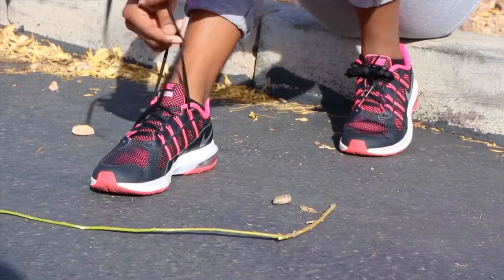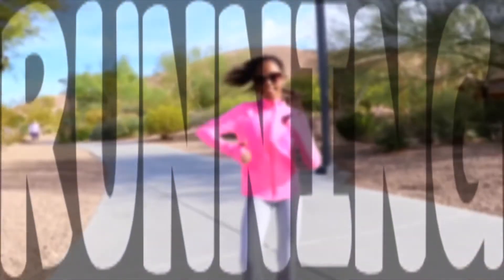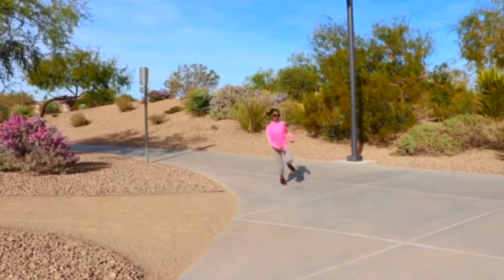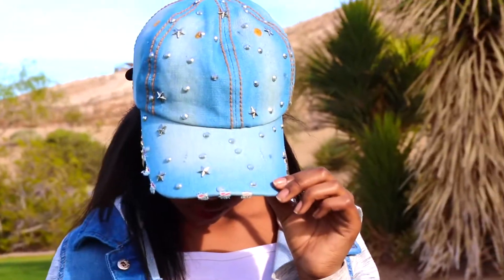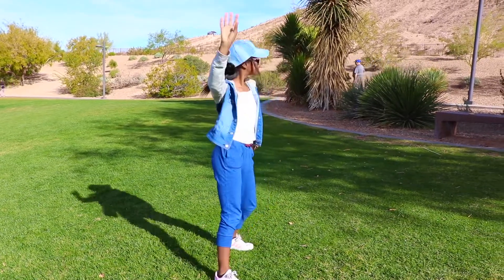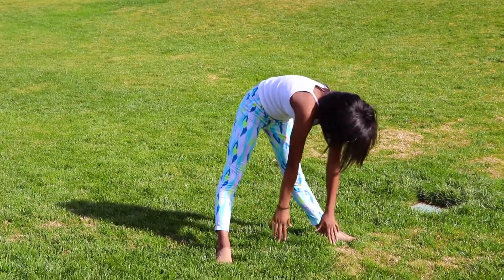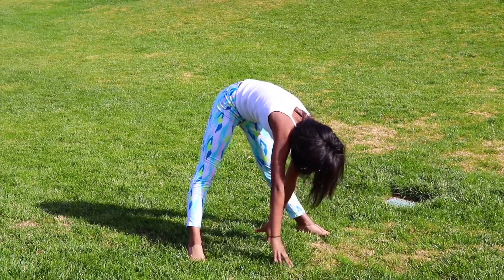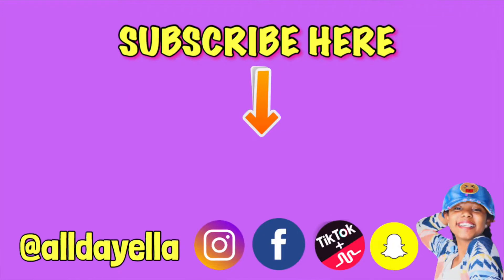My Fitness Routine!! Running, Dancing and Gymnastics | Vlog 6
Hey ellafam !! I decided to show you my Fitness Routine since you know I love to do exercise!

I had so much making this video...
If you like this video please give it a THUMBS UUUUPPPP! 👍🏽👍🏽 Also Comment why do you like it!

I'm Ella and Welcome to the ellafam 🐬✨🤗 I love making all types of videos 4 days a week! My goals is connecting with every one of you, and I want to make you laugh a lot & also I want to make you happy!! I love you 💕

STALK ME :)